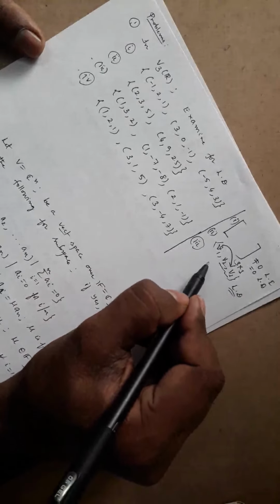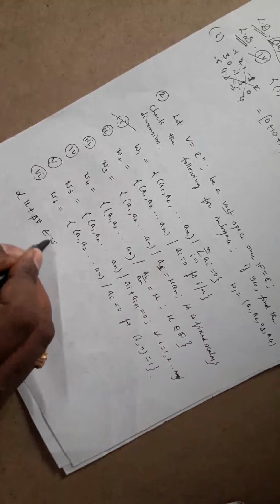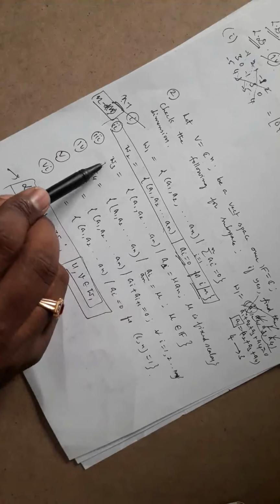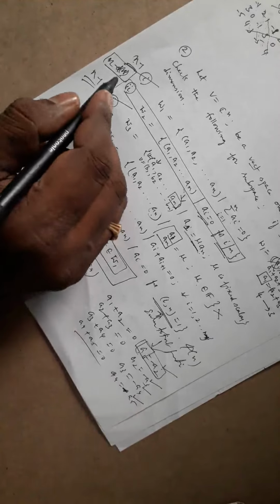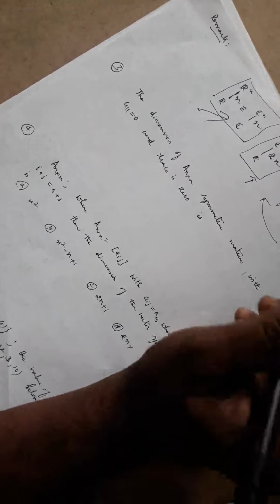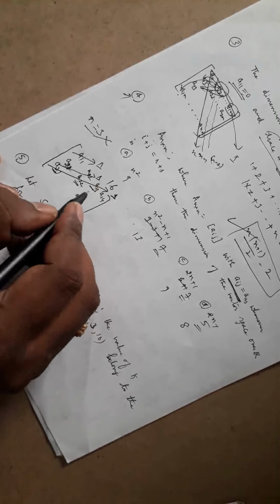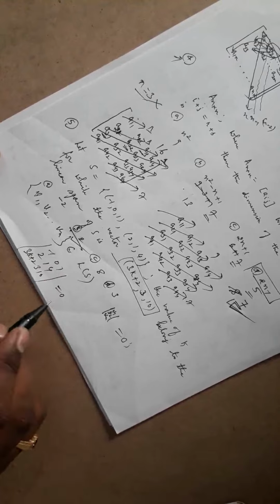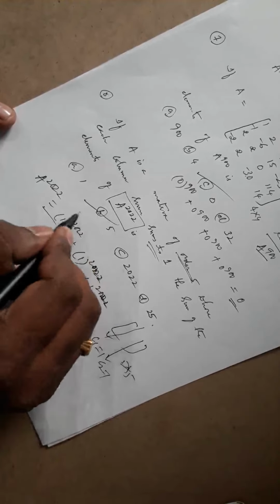LA Lecture 7